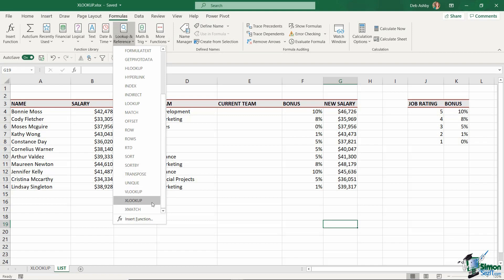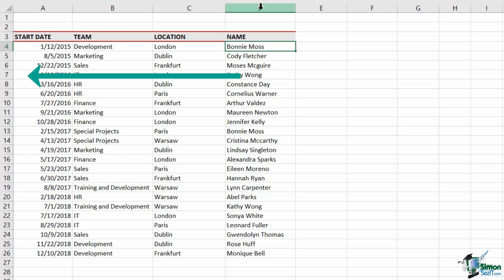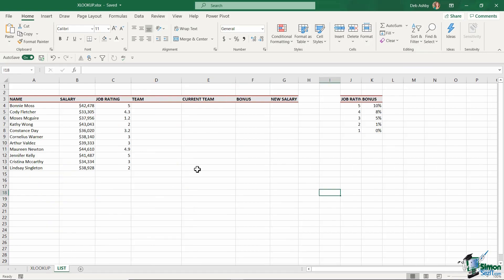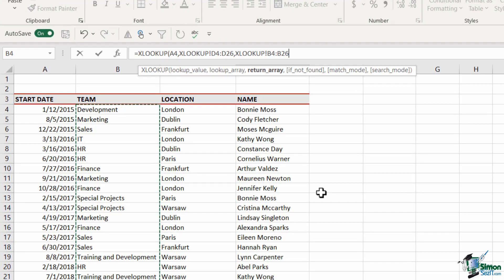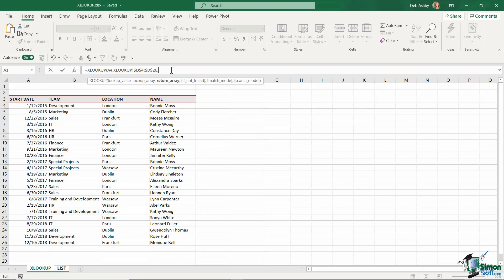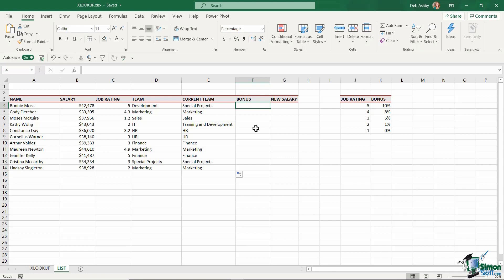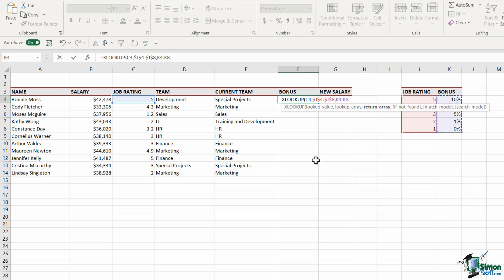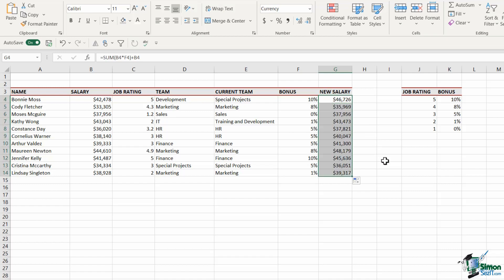The XLOOKUP Function in Excel - XLOOKUP Excel Tutorial!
In this Excel XLOOKUP Function tutorial, we teach you how to use the incredibly powerful XLOOKUP function in Excel.

XLOOKUP in Excel is a new, and very flexible Excel function that is able to find look-up values in vertical and horizontal ranges, search data sets with exact and approximate matches.